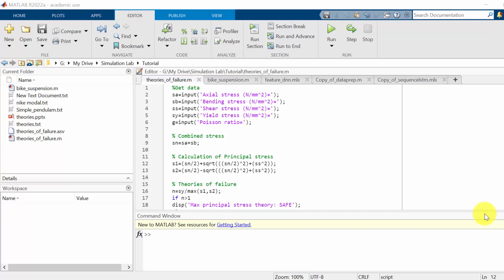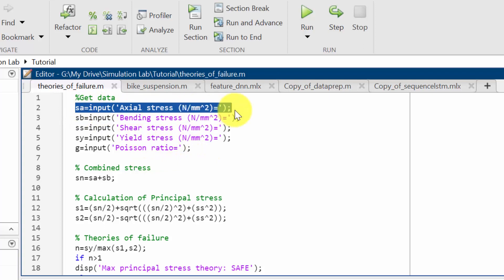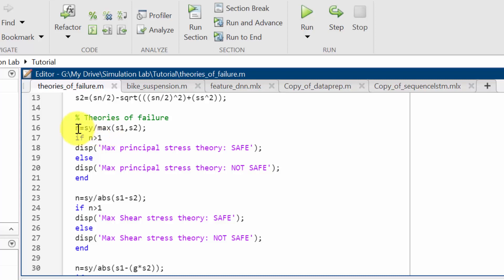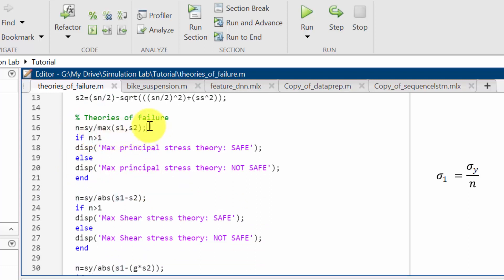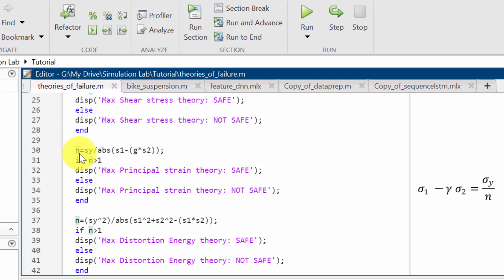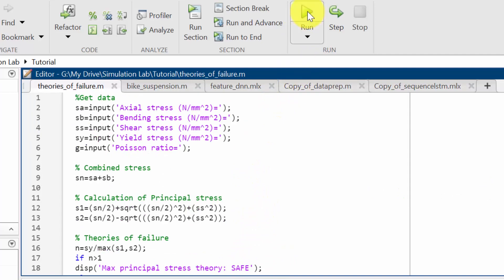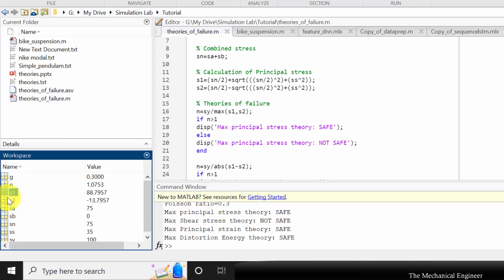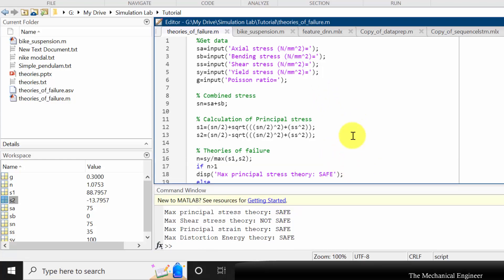Theories of failure in MATLAB | MATLAB for Mechanical Engineers | MATLAB tutorials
This video tells you How to Use MATLAB for Understanding Theories of Failure Using MATLAB.